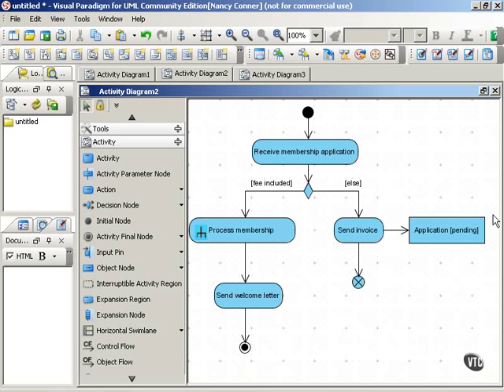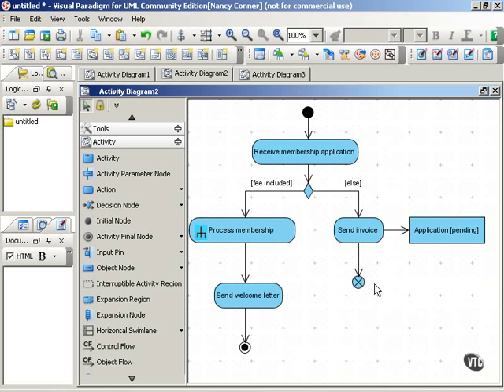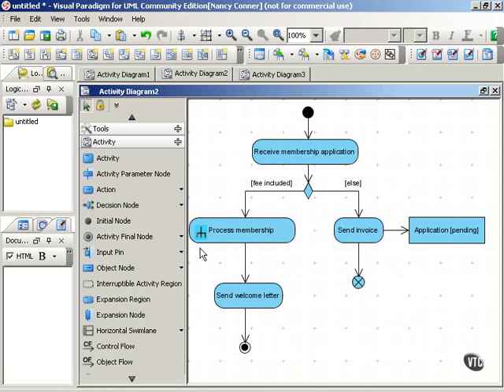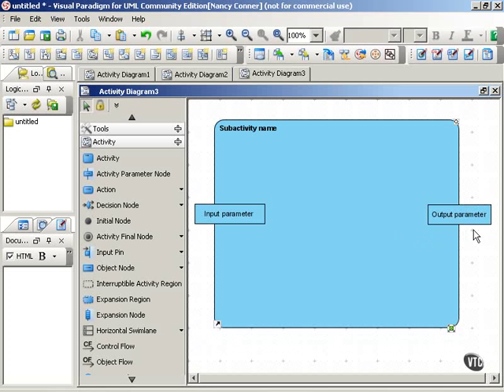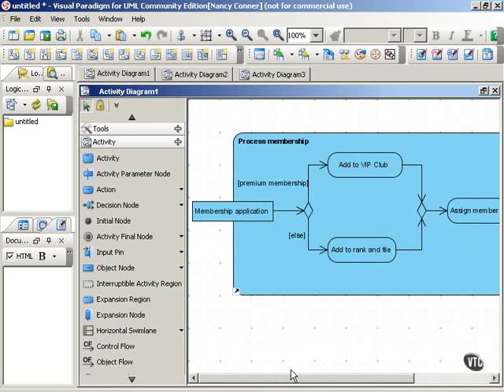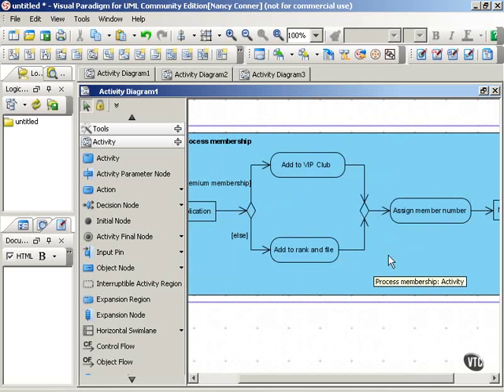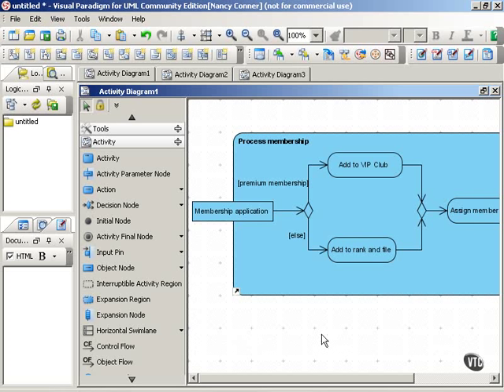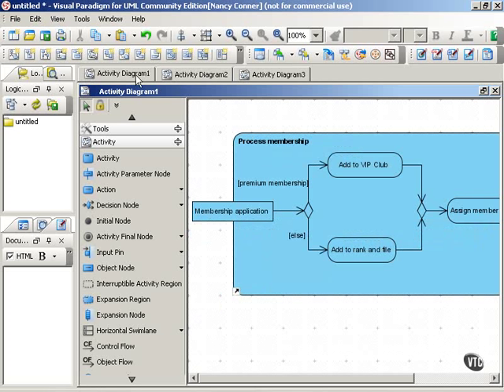9.05_Subactivity Diagrams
Activity Diagrams